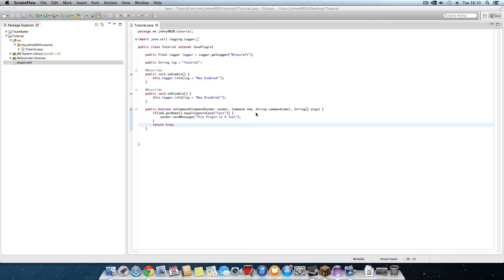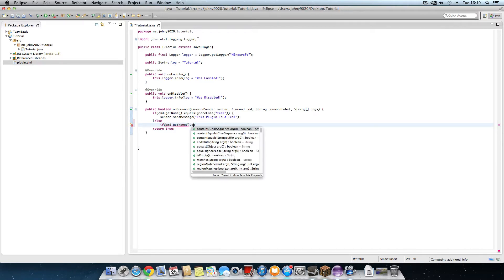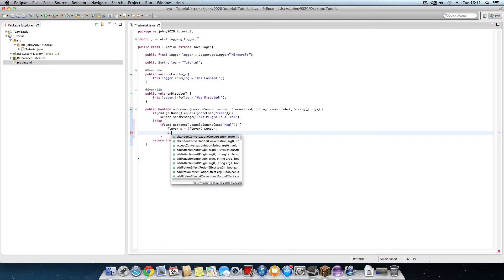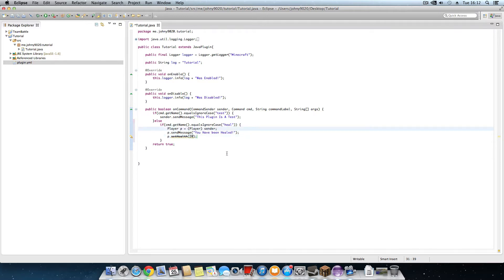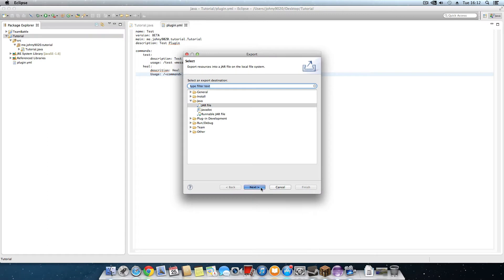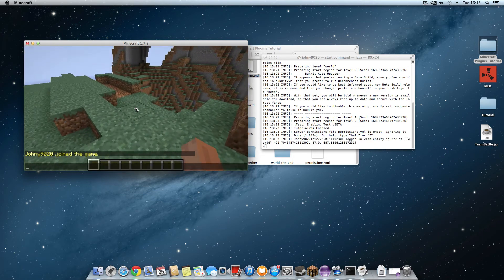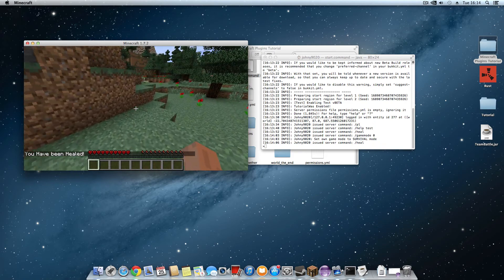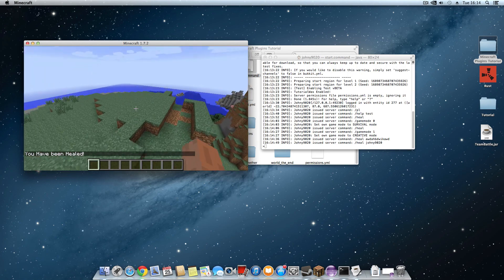Bukkit Coding ~ Episode 2: Heal Command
Welcome Back, So In This tutorial we will learn how to make an simple heal command so enjoy!